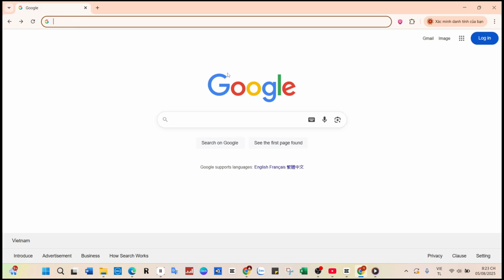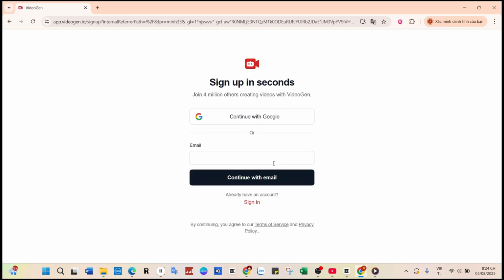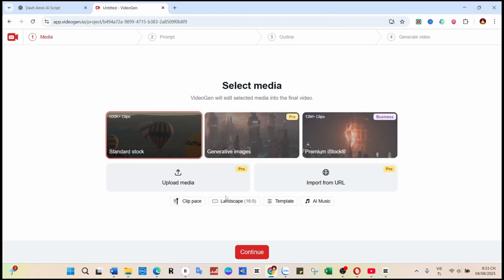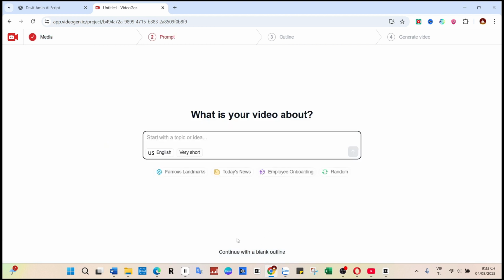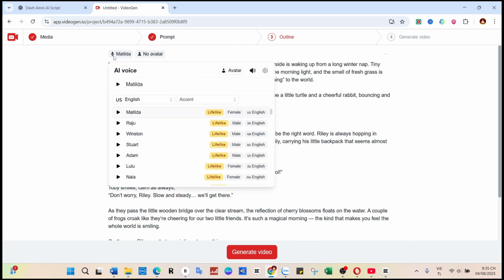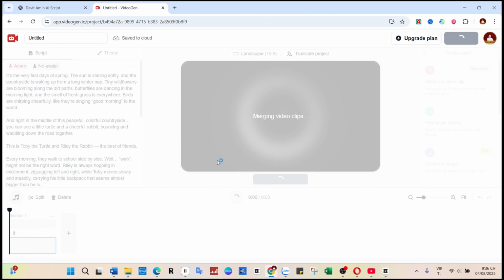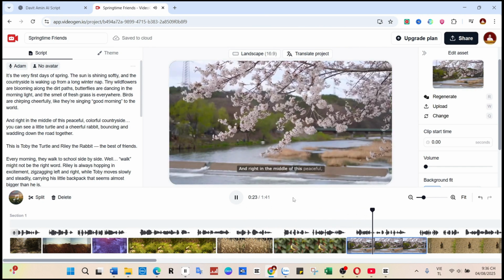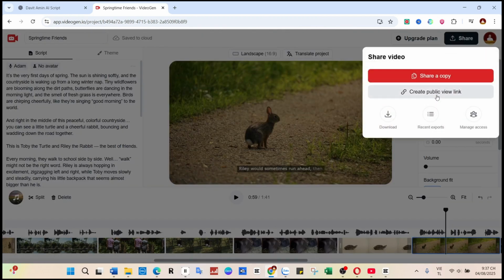AI Video Generator + VideoGen AI: My Secret to Making YouTube Videos in Minutes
If you’ve ever dreamed of creating high-quality YouTube videos in just minutes, this is your moment! 🚀 In this tutorial, I’ll reveal exactly how I use AI Video Generator and VideoGen AI to turn ideas into stunning videos—fast, easy, and with zero editing stress.

With AI Video Generator, you can transform simple text prompts into full, engaging videos. Pair it with VideoGen AI and you unlock even more power: auto-generated visuals, smooth transitions, and pro-level effects—without spending hours on editing. Whether you’re a beginner or a content pro, this combo will change the way you create forever.

I’ll walk you step-by-step through my personal workflow—how I brainstorm, generate, and publish YouTube-ready videos in record time. By the end, you’ll be ready to make your own viral content with AI Video Generator and VideoGen AI in just a few clicks.

It’s time to save time, grow faster, and create smarter. Let’s dive in!